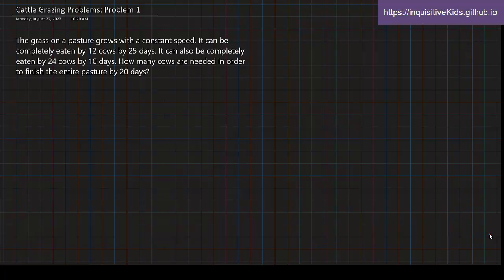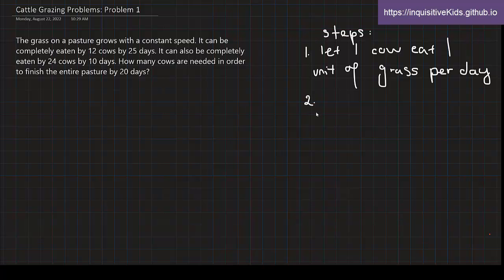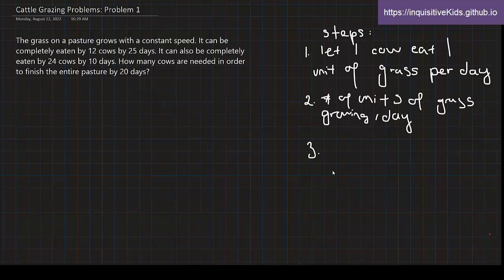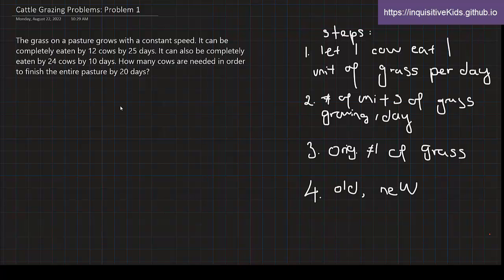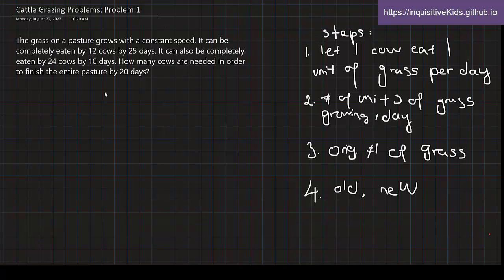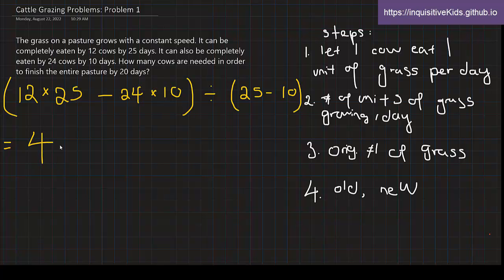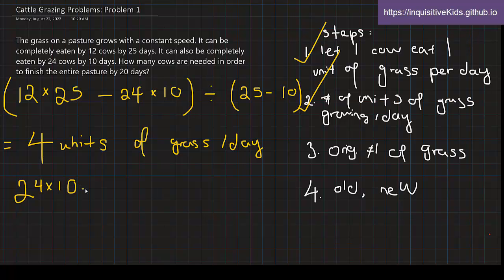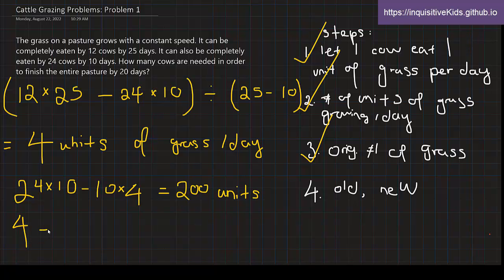6th Grade Cattle Grazing Problems: Problem 1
Problem: The grass on a pasture grows with a constant speed. It can be completely eaten by 12 cows by 25 days. It can also be completely eaten by 24 cows by 10 days. How many cows are needed in order to finish the entire pasture by 20 days?

Key: Follow the steps of cattle grazing problems